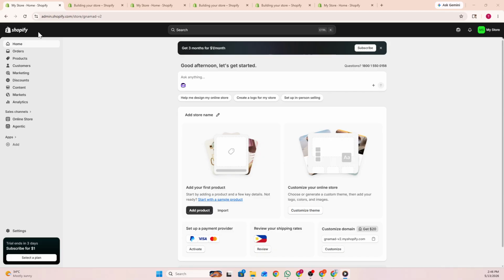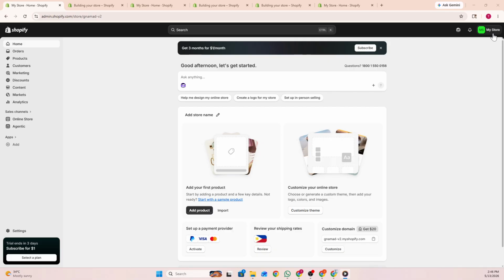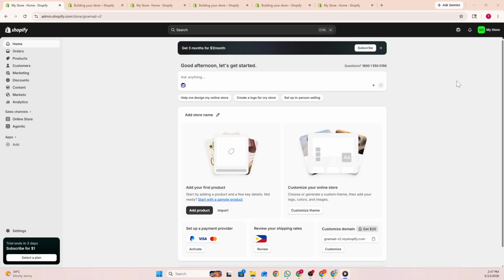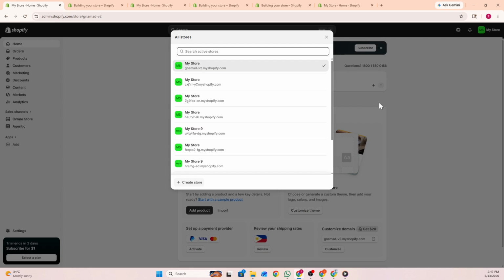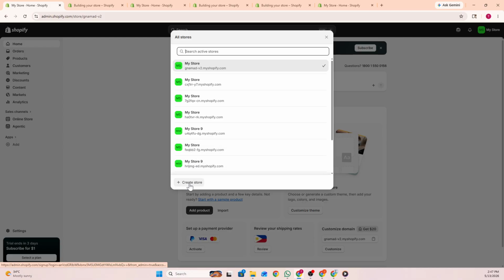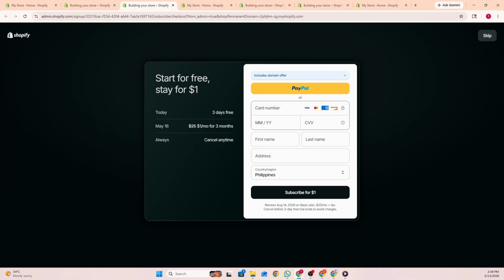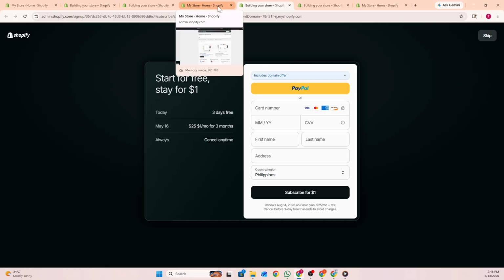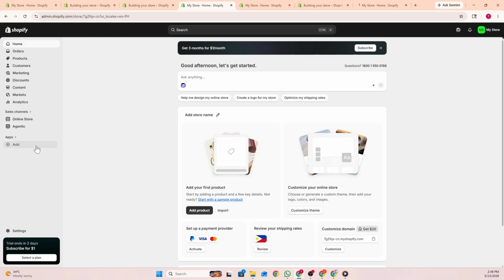How To Create Multiple Stores In Shopify Using One Account (2026 Beginner Tutorial)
Want to create multiple stores in Shopify using one account? In this beginner tutorial, I’ll show you how to set up additional Shopify stores and manage multiple stores from your Shopify account.

You’ll learn how to create another store, access your different Shopify stores, and manage them separately while using the same account.

Video Chapters:
00:01 How to Create Multiple Shopify Stores on One Account
00:08 How Shopify Multiple Store Accounts Work
00:15 How to Manage Multiple Shopify Stores
00:22 How to Log In to Shopify Admin
00:29 Shopify Admin Dashboard Store Management
00:38 How to Manage Multiple Stores in Shopify
00:46 How to Find Shopify Account Store Settings
00:50 Shopify Profile and Store Management Options
00:55 How to Find All Stores in Shopify
01:03 How to View Multiple Shopify Stores
01:11 How to Organize Active and Inactive Shopify Stores
01:19 How to Switch Between Shopify Stores
01:25 How to Manage Multiple Shopify Storefronts
01:32 How to Create a New Shopify Store
01:40 How Shopify Multiple Stores Work Independently
01:48 How to Set Up a New Shopify Store
01:57 Shopify New Store Setup and Customization
02:04 How to Switch Between Multiple Shopify Stores
02:12 How to Create Multiple Shopify Stores on One Account Step by Step